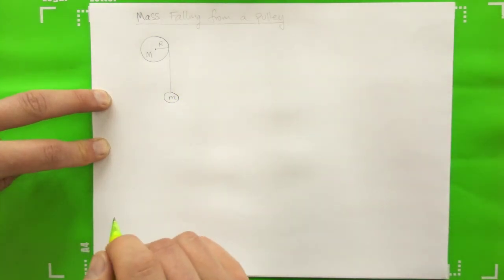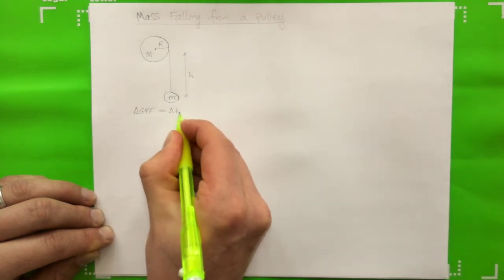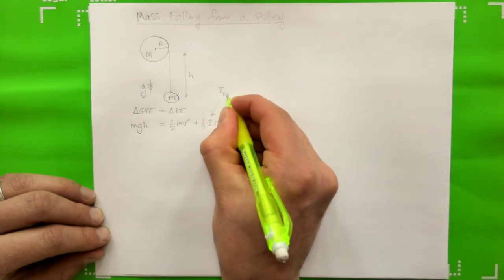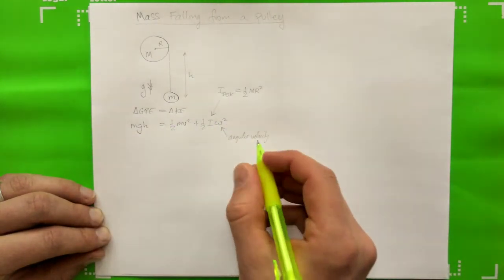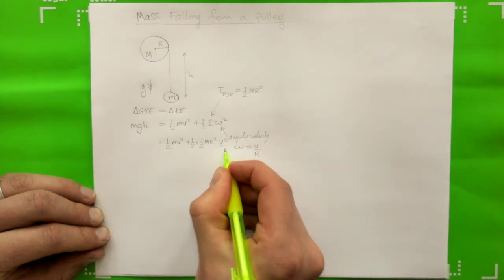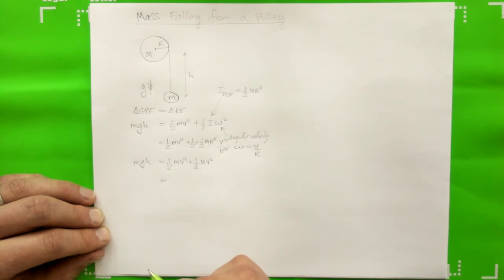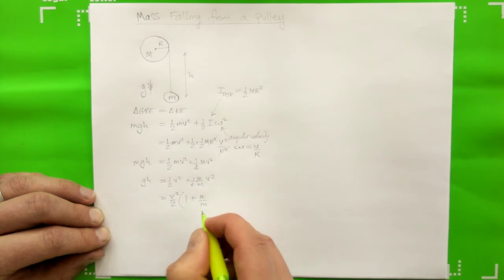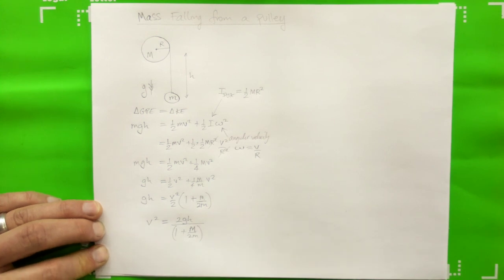Mass falling from Pulley 1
A light string is coiled around a heavy pulley, and a mass suspended from the free end of the string. When the mass is released, what speed will it reach?

Here I use the work-energy principle to find the speed of the mass in terms of how far it has fallen.

See video #2 for an alternative analysis from the point of view of forces and torques.